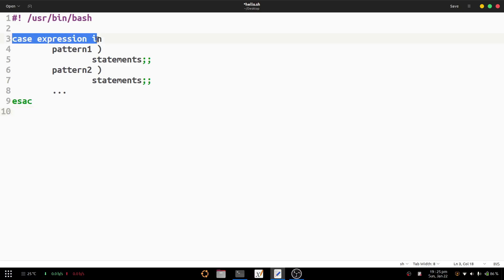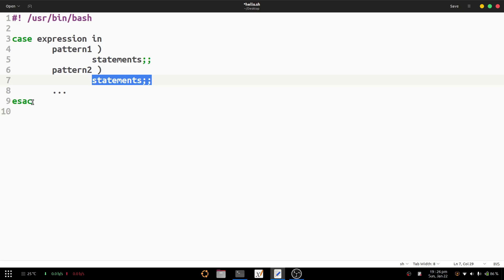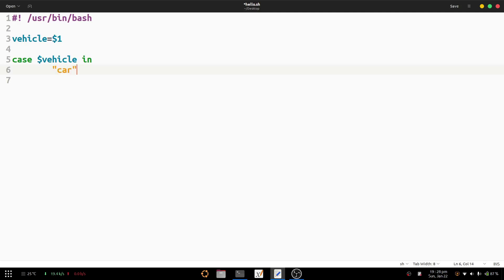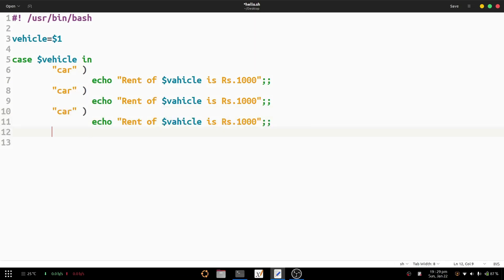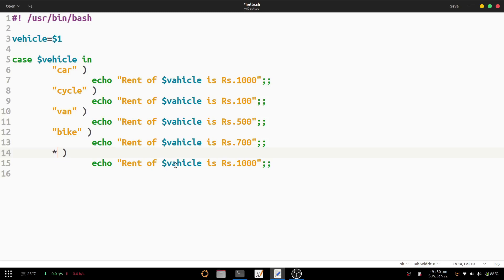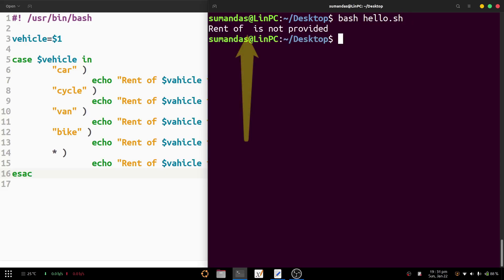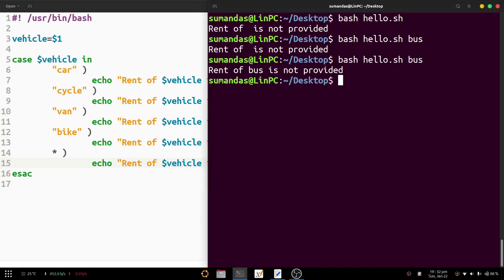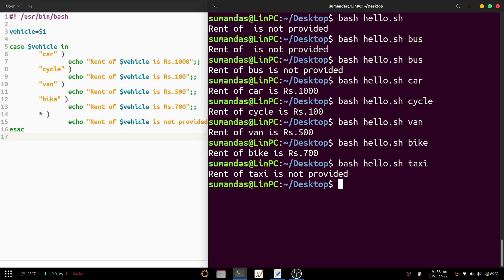12 | How the CASE-ESAC Statements work in BASH SHELL Script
This video demonstrates how we can use the case selection statements in bash shell scripting
CASE is practically used in place of multi if else conditions

12 | How the CASE-ESAC Statements work in BASH SHELL Script